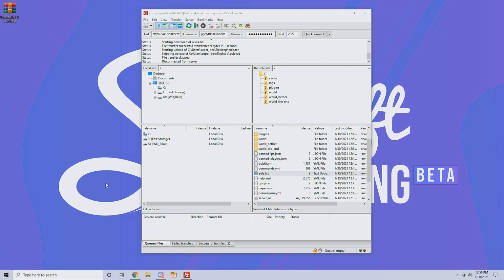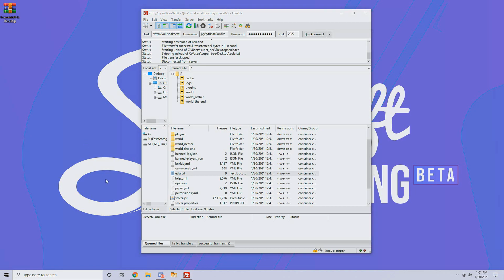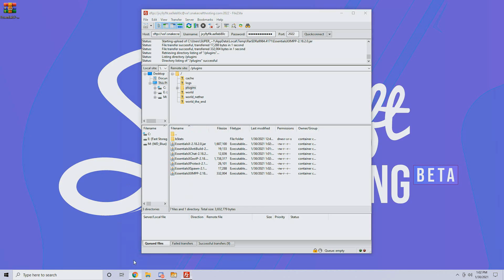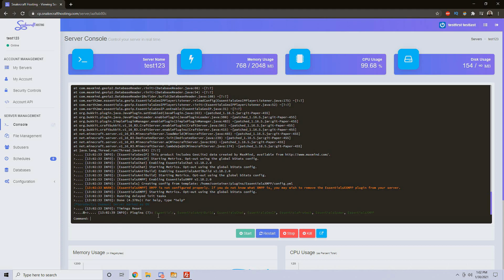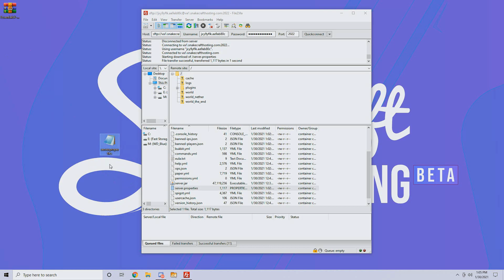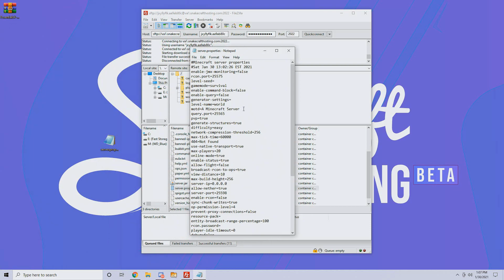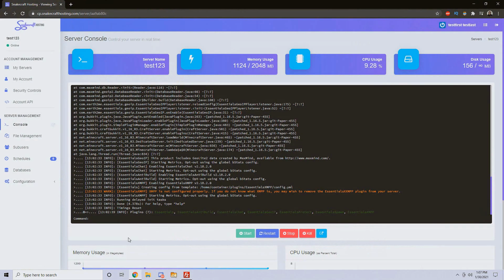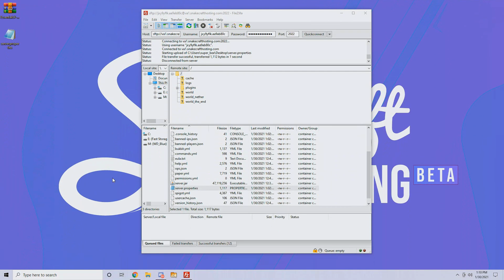Snakecraft Hosting | The Basics/How to Use Filezilla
In this video, Evan will be showing you the Filezilla basics, including how to download/upload files to/from your server.

-- TAGS (IGNORE) --
Minecraft is a sandbox construction game created by Mojang Studios founder Markus "Notch" Persson, inspired by Infiniminer, Dwarf Fortress, Dungeon Keeper, and Notch's past games Legend of the Chambered and RubyDung. Gameplay involves players interacting with the game world by placing and breaking various types of blocks in a three-dimensional environment. In this environment, players can build creative structures, creations, and artwork on multiplayer servers and singleplayer worlds across multiple game modes.

Minecraft: Java Edition is available for US$26.95. When purchased, singleplayer and multiplayer game modes can be played using the downloadable stand-alone launcher. The official demo is free but has a time limit. Minecraft development started around May 10, 2009, and pre-orders for the full game were accepted starting from June 13, 2009. Minecraft's official release date was November 18, 2011. As of July 4, 2018, Java Edition is the second best-selling PC game of all time and has reached 35 million sales as of April 19, 2020.

On August 16, 2011, Minecraft: Pocket Edition, the first edition to use the Bedrock Edition codebase, was released for the Sony Xperia Play gaming smartphone. After its exclusivity with Sony expired, it was released for Android devices on October 7, 2011, iOS devices on November 17, 2011, Fire OS devices on September 13, 2012, and Windows Phone 8.1 on December 10, 2014, for US$6.99. Bedrock Edition was then ported to non-mobile platforms for the first time, starting with Minecraft: Windows 10 Edition on July 29, 2015, and followed by Minecraft: Gear VR Edition on April 27, 2016, and Minecraft: Apple TV Edition and Minecraft: Fire TV Edition on December 19, 2016. On December 1, 2016, Pocket Edition reached 40 million sales. On December 19, 2016, Pocket Edition for Windows Phone 8.1 was officially discontinued. It was replaced by Pocket Edition for Windows 10 Mobile on February 22, 2017. On September 24, 2018, Apple TV Edition was officially discontinued.